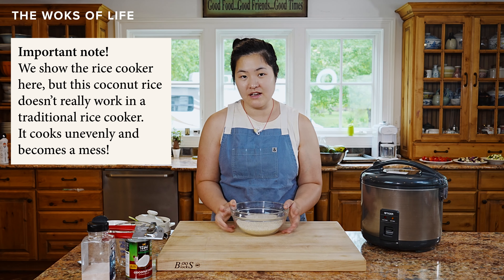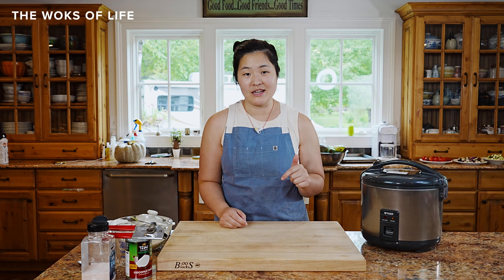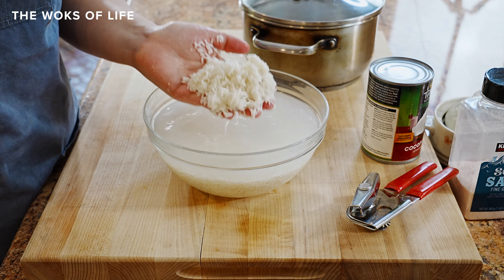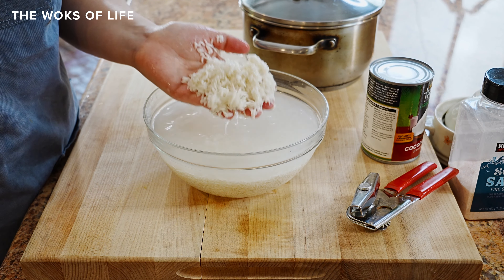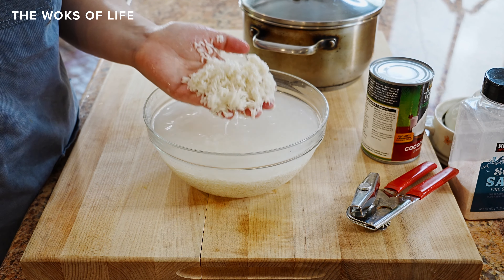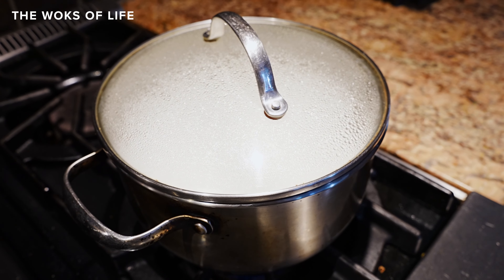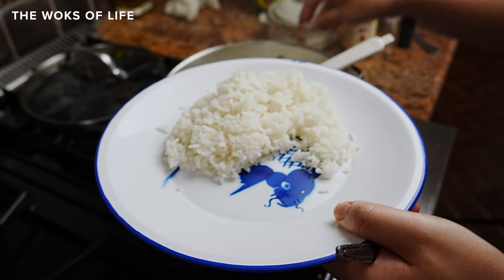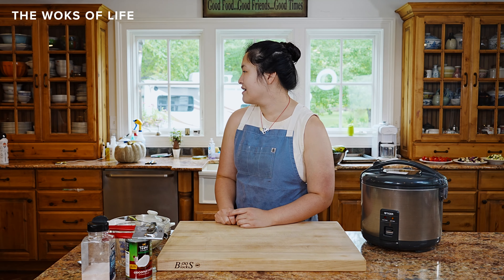Easy Coconut Rice | Supplement and level up your takeout order! | The Woks of Life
This coconut rice recipe is just as easy to make as plain white rice, and its sweet-savory coconut aroma makes it a perfect complement for Southeast Asian recipes like our 15-Minute Thai Basil Chicken or Beef Rendang. We’ll show you how to make it!

And check out our Thai Basil Chicken recipe that Sarah eats at the end of the video!

0:00 Intro
1:38 Soak your rice
2:51 Add the coconut milk and seasonings
6:50 How to Cook Coconut Rice
8:06 What if some of my rice is undercooked?
8:51 Finished Coconut Rice
10:32 Blooper :)

Thinking of buying a wok? These are the best!

Got questions on how to maintain your wok? (See here if you have a rusty wok!)